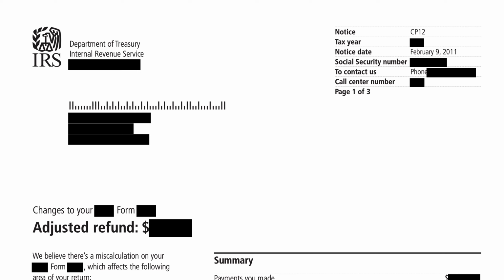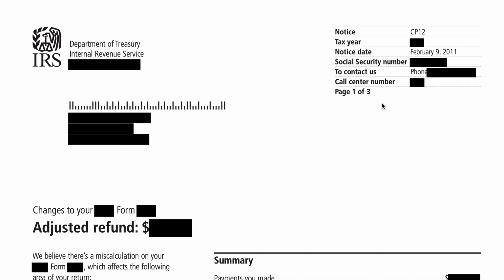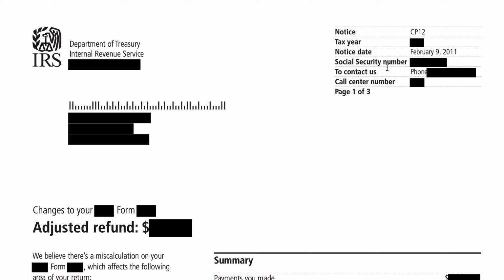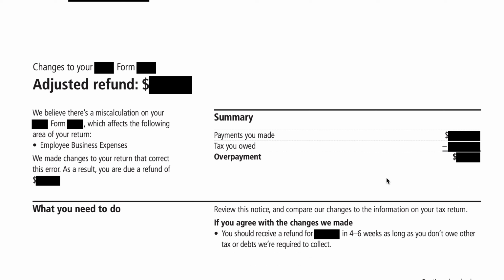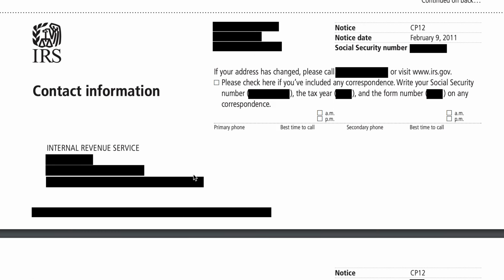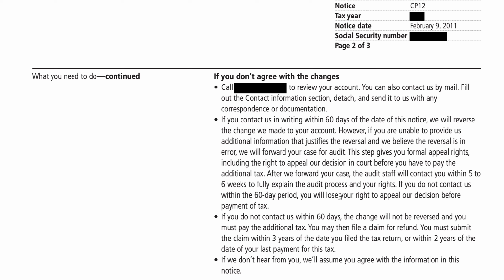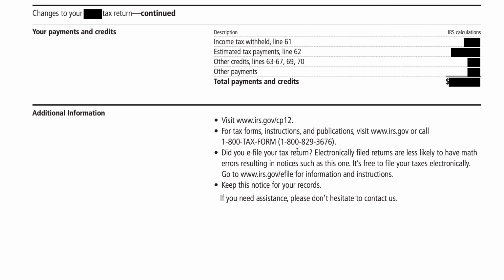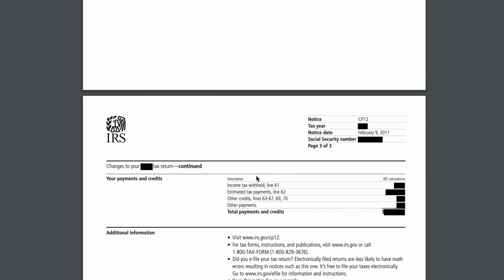How to understand your CP12 Notice (Math Error Resulting in an Overpayment)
Tax Topic 203: Tax Refund Offsets